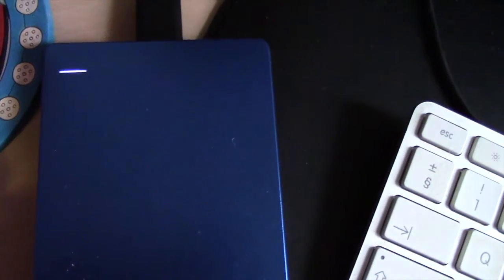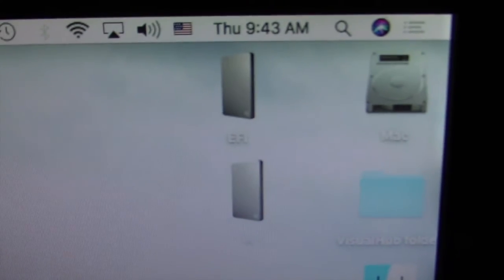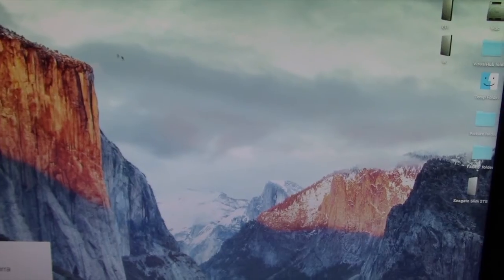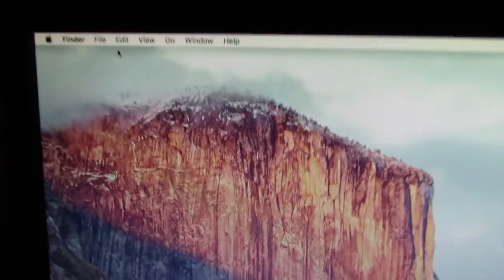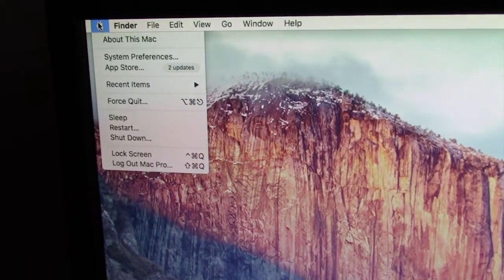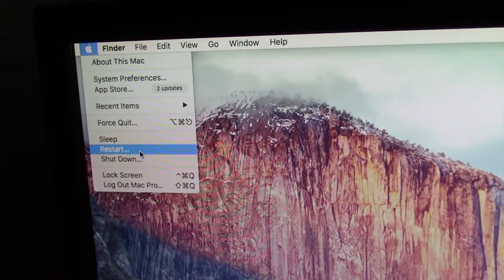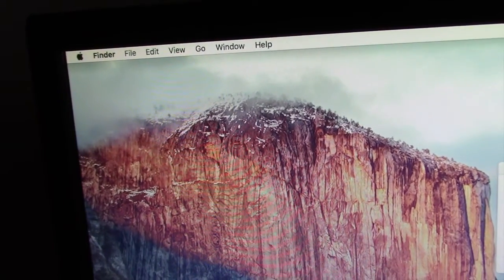External Windows 10 BootCamp Drive for Mac and PC